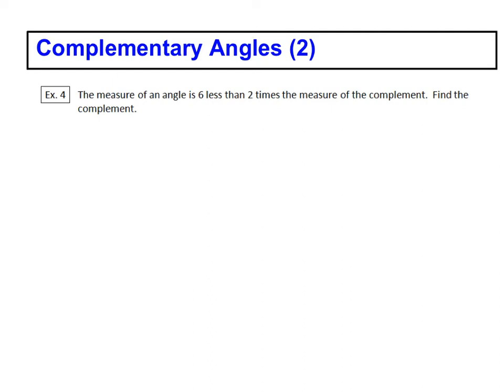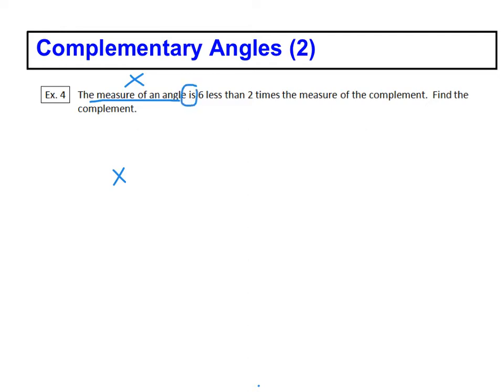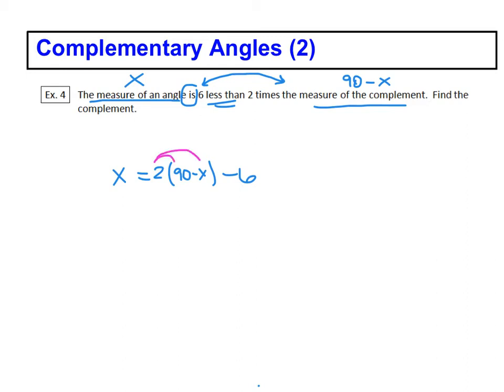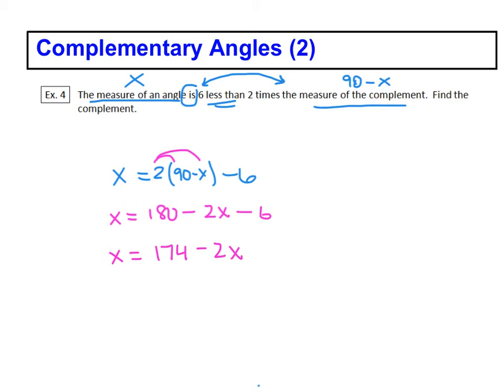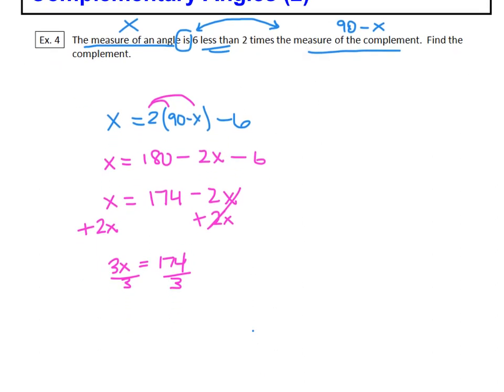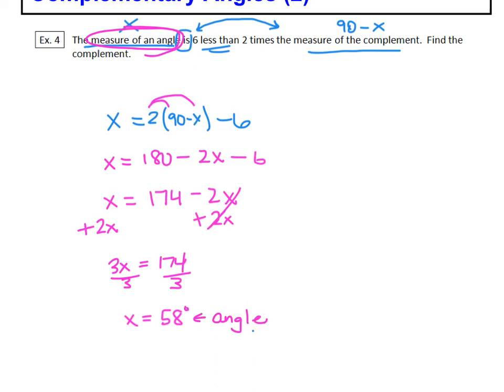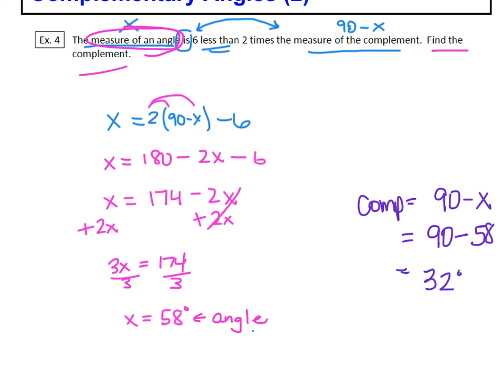Complementary Angles (2)